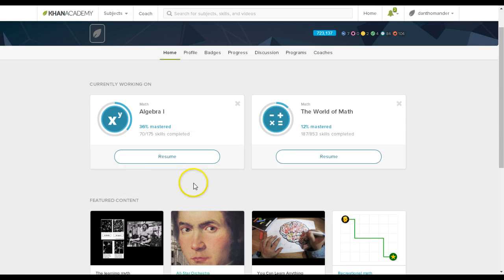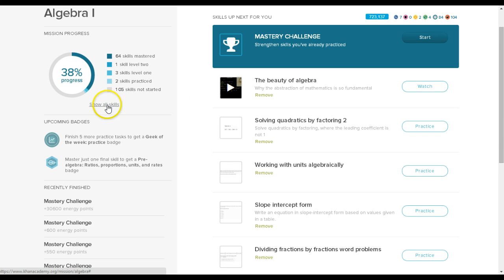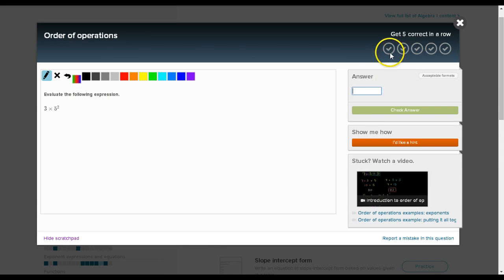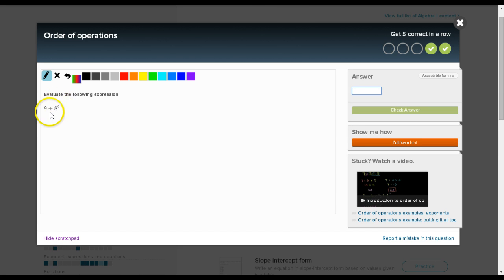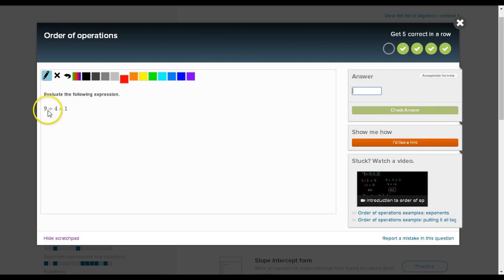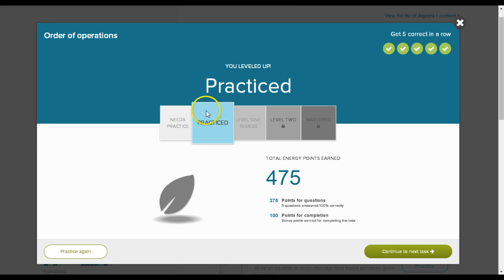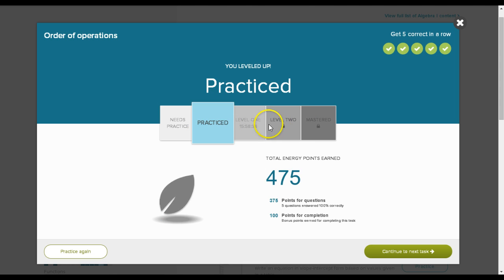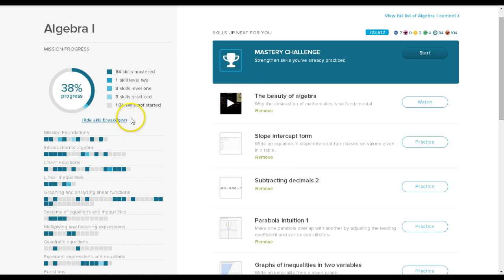CHS Math - Mission Foundation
Students watch this video to learn how to access all the exercises in the mission foundation.